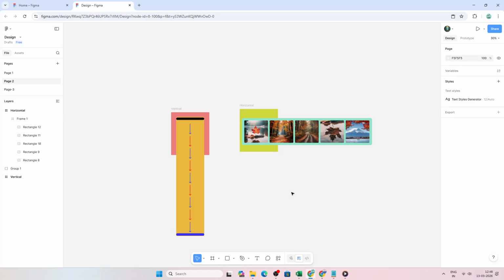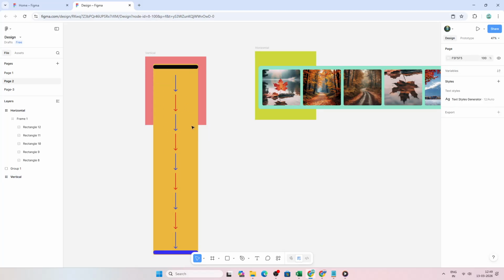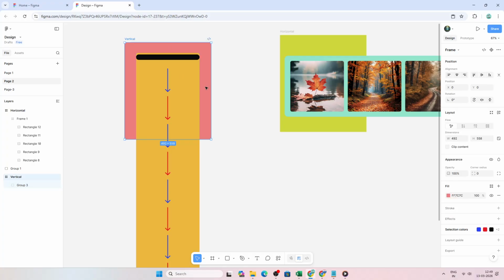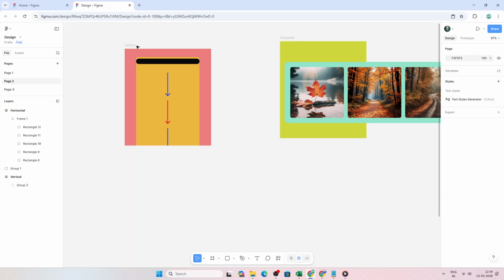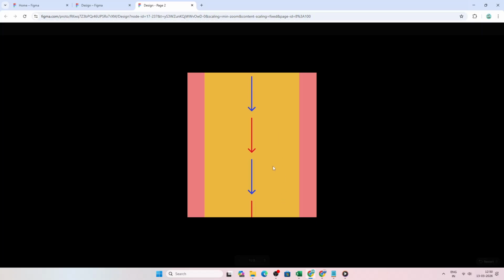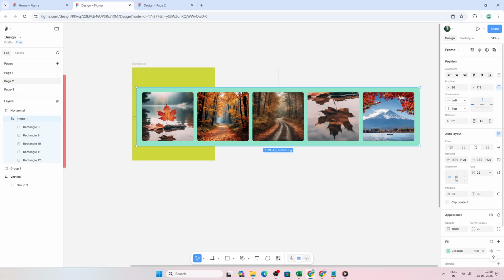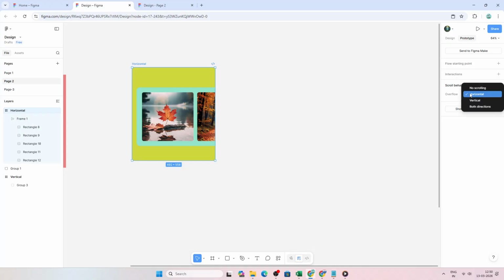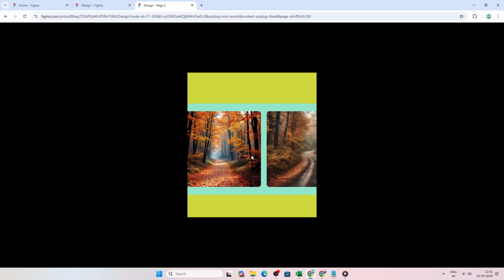How To Use Horizontal & Vertical Scroll View In Figma (Step By Step)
Learn how to use horizontal and vertical scroll view in Figma to create realistic UI/UX prototypes. This Figma tutorial covers overflow behavior settings and frame nesting for mobile and web design. Master Figma scrolling techniques to improve your prototyping workflow and handoff process.